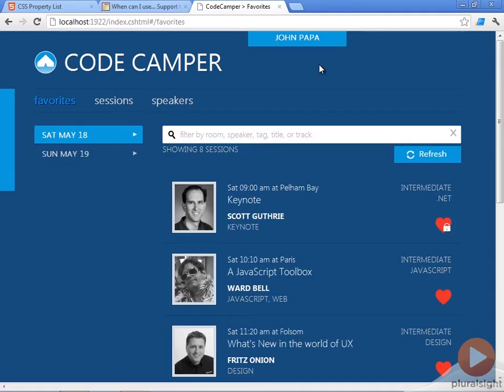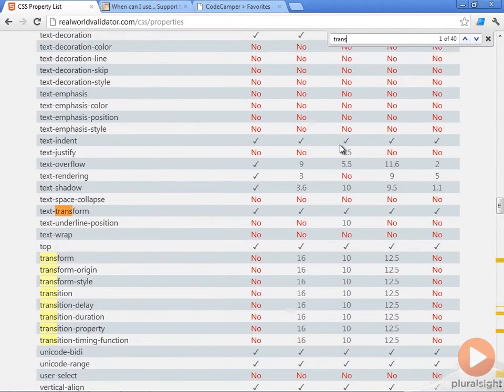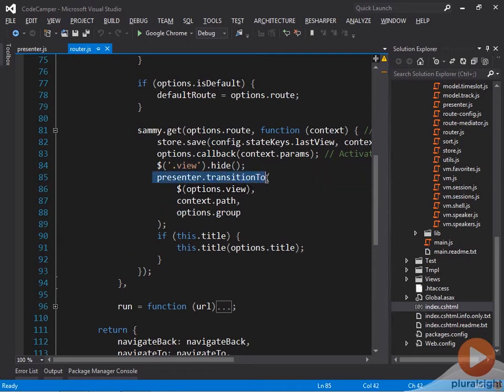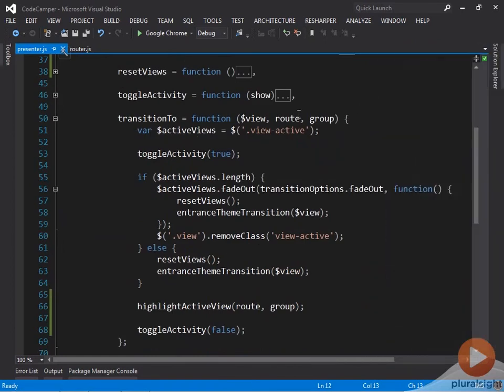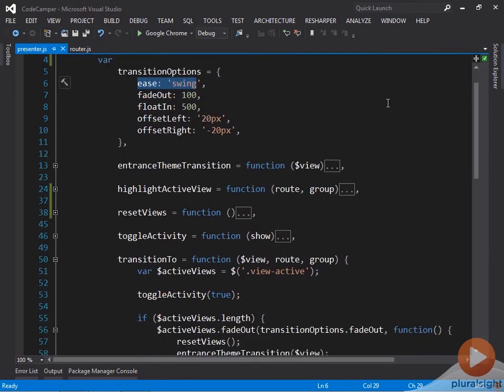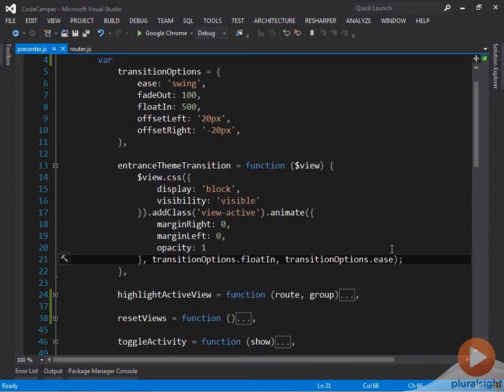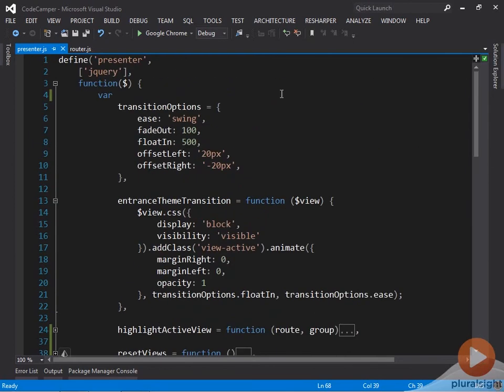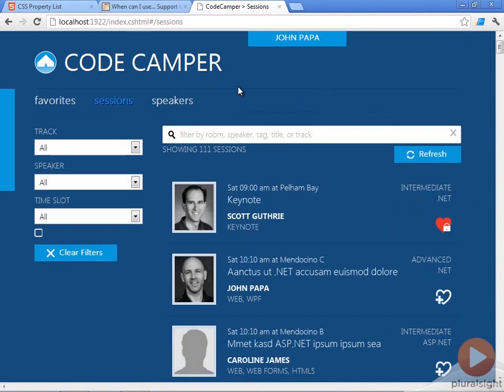Windows 8 Like UI Transitions & Animations in Single Page Apps | Pluralsight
Even single page applications can have a fast and fluid UI look and feel as John Papa shows in this video excerpt from his course Single Page Apps with HTML5, Web API, Knockout, and jQuery.  In the video John shows how to find out which browsers support the new transition tags in HTML5 and then how to use those in your single page apps to provide a slick and friendly UI.  In the full course John covers other key topics such as surfacing JSON data with the Web API, using views with MVVM and Knockout, and using LESS for your CSS.